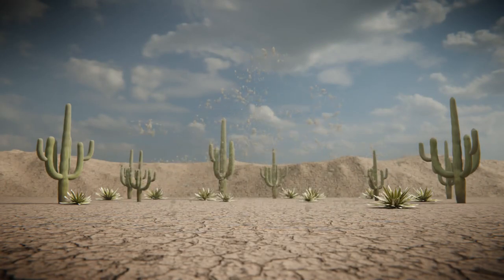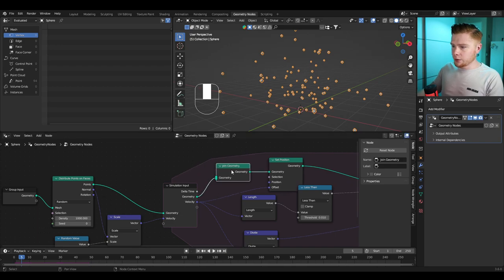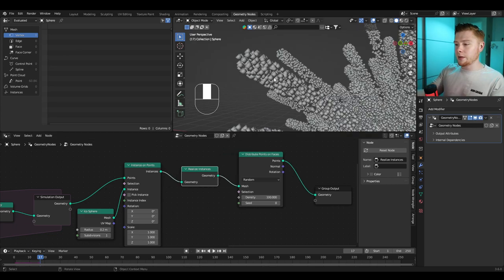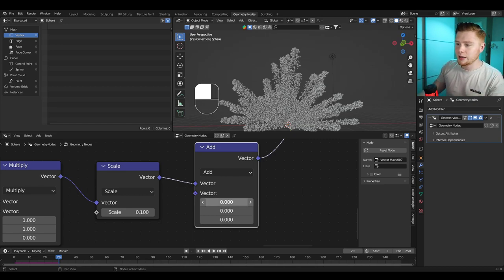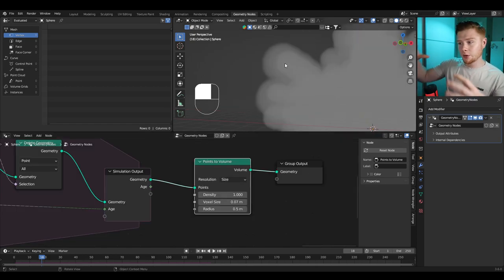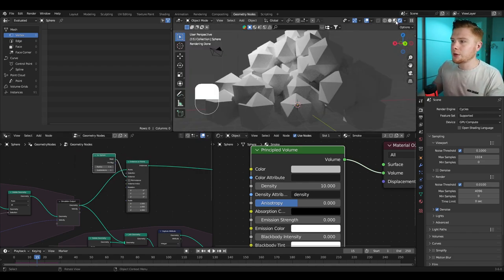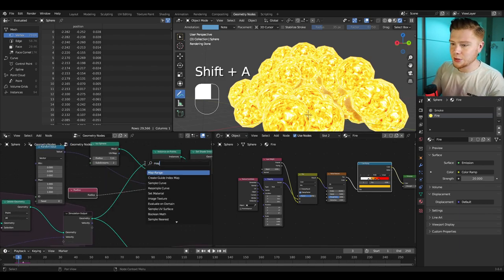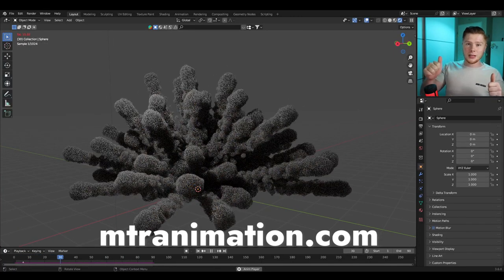Simulation Nodes: Ground Explosions | Blender 3.6 Geometry Nodes Tutorial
Let's dive into Simulation Nodes again by creating a cool ground explosion! You can use this explosion generator in your own action scenes for example. Enjoy the video!

TimeStamps
00:00 Intro
00:10 Emitter object
00:30 Distribute points on emitter object
00:43 Pushing points outwards
01:50 Slowing the speed of points
02:19 Delete points when standing still
03:00 Randomize speed of points
04:28 Start creating the smoke part
04:40 Trail of points
05:05 Point cloud on each point
06:40 One layer of point cloud on each point
08:48 Make points fade away after impact
14:00 Convert points to volume
16:34 Create fireballs
1840 Fireball material
20:52 Combining smoke and fireball
21:41 Determine when explosion starts
23:43 Make fireballs disappear faster and remove weird things
24:44 Outro